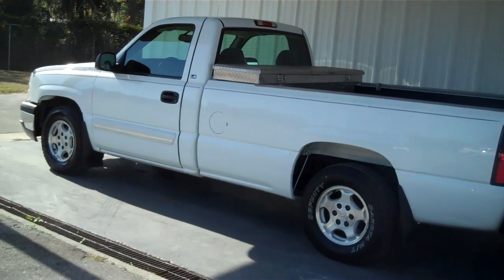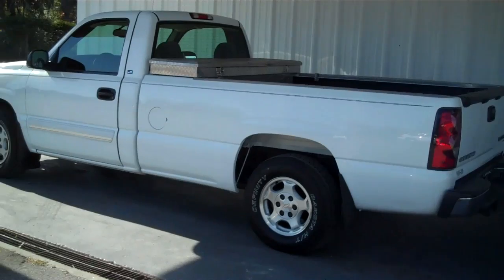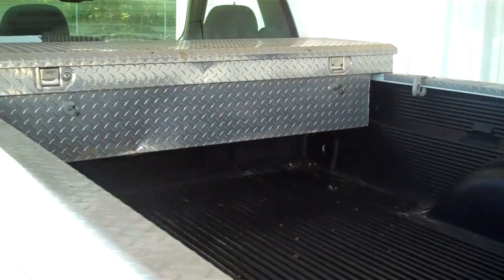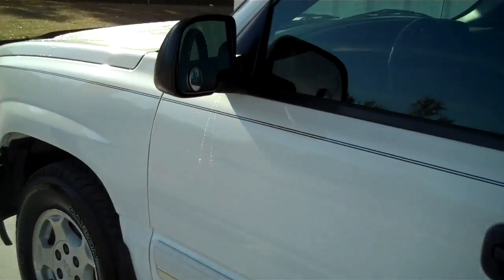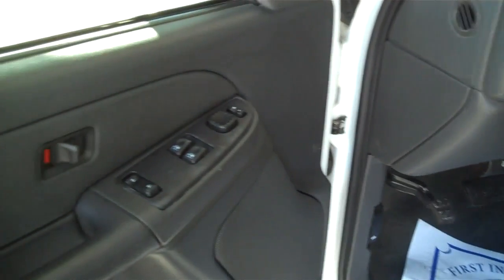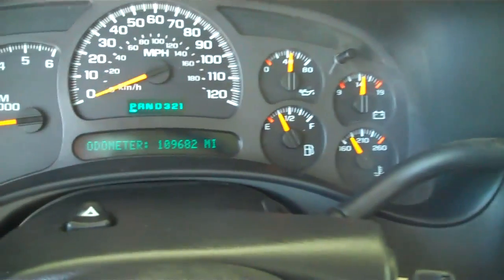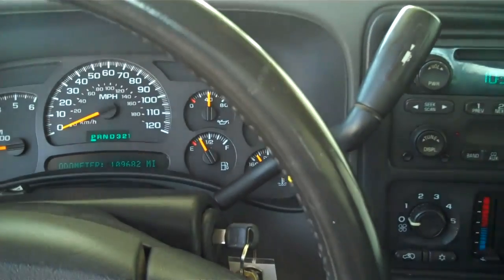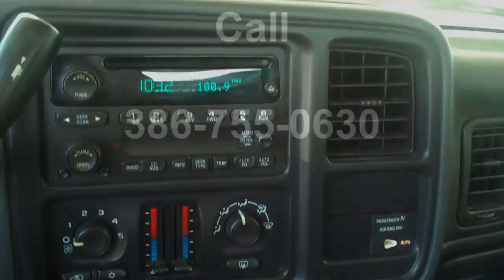2004 Silverado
Stock # 25622a